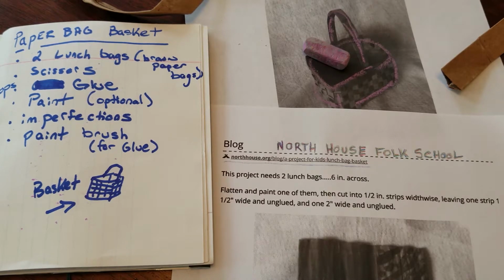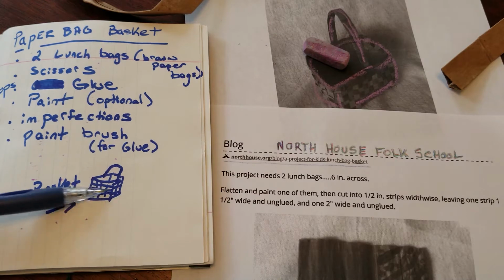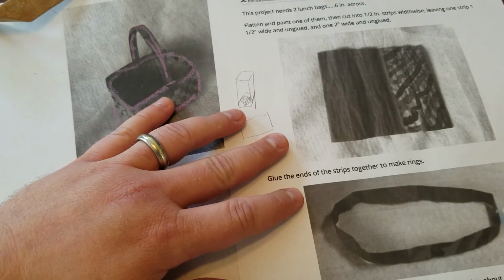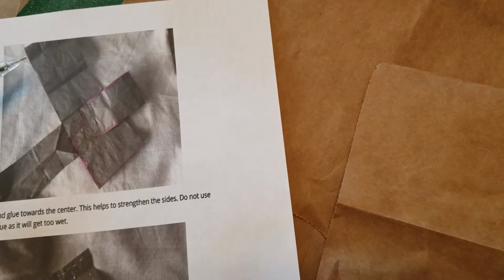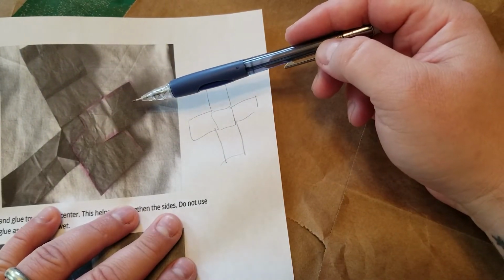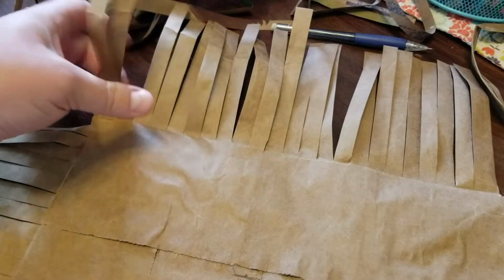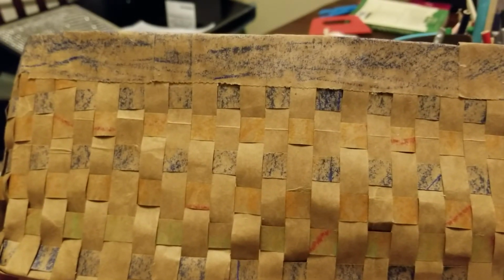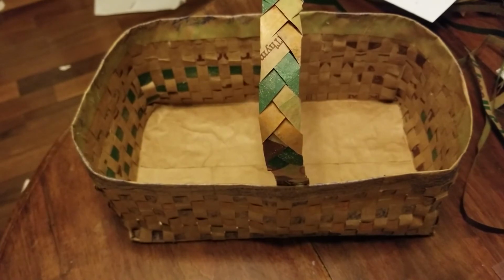Creative Crafting- Paper Basket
Join YA librarian John as he guides you through making a paper basket from either two paper lunch bags or two paper grocery bags.